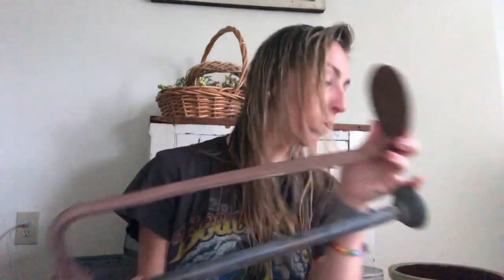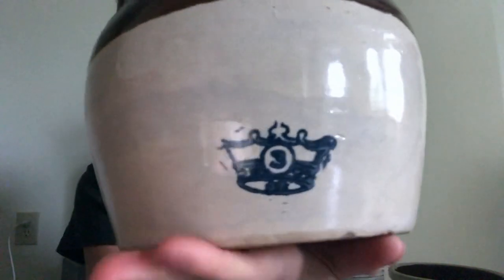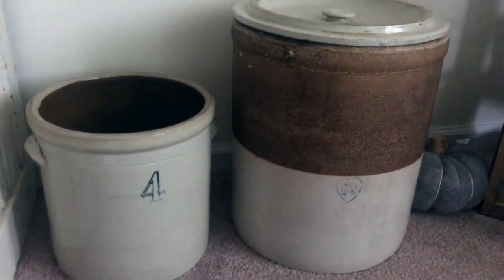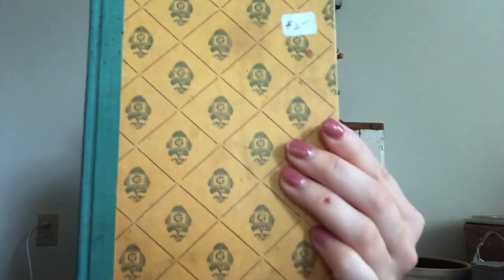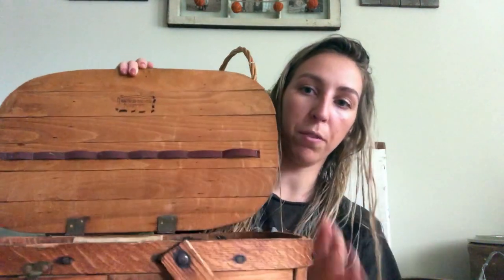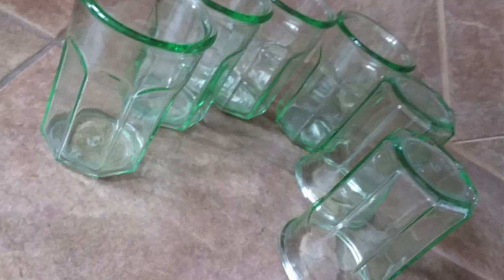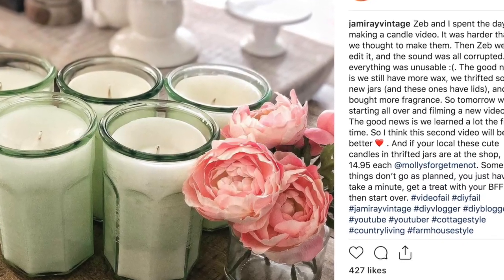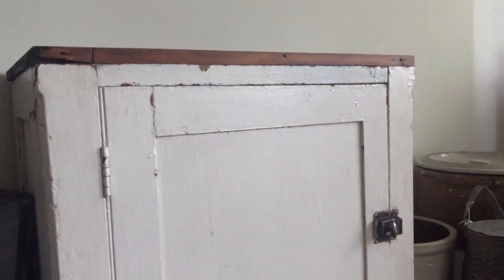Vintage Thrift Store Haul + Rae Dunn Finds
Hi guys! Here I have a vintage thrift store finds haul as well as some Rae Dunn I found on a day off of work. I am so happy with all my finds and can't wait to share all my home decor ideas with you!
Let me know what other kinds of videos you'd like to see from me in the comments below!

xoxo Dani